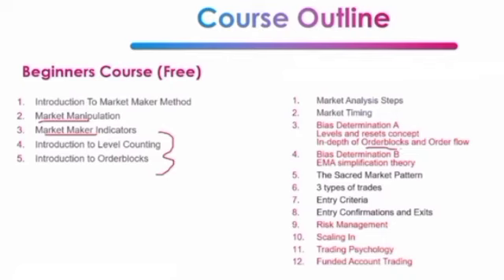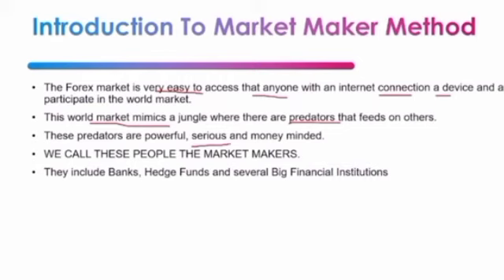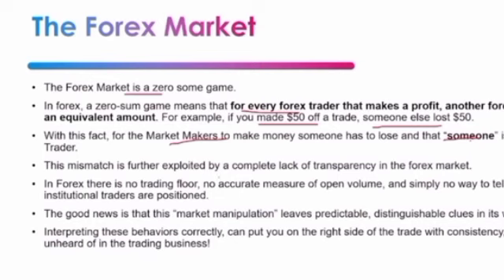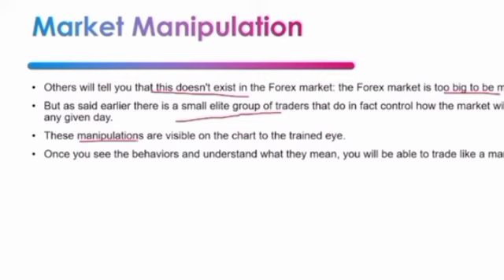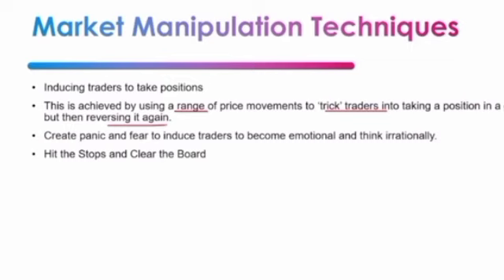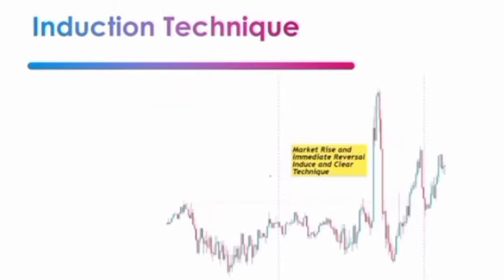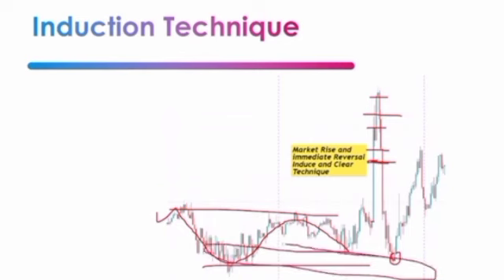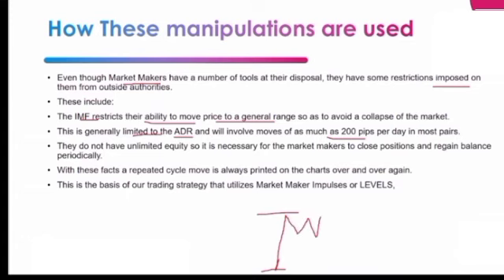THE HIDING SECRET MANY PEOPLE DO NOT KNOW ABOUT TRADING IN FOREX LECTURE1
Hello every one, you are on the FOREX AGS . Here I am talking about making money on the internet. I have been trading 5 days in a week and I have big story to tell you

On my channel how to make money, I will talk about strategies for binary,metatrader 5,metatrader 4, wet-free signal three to four in  a day  join my channel and get more profit